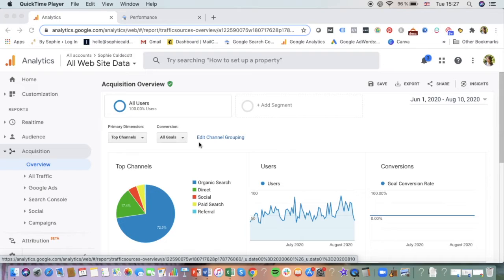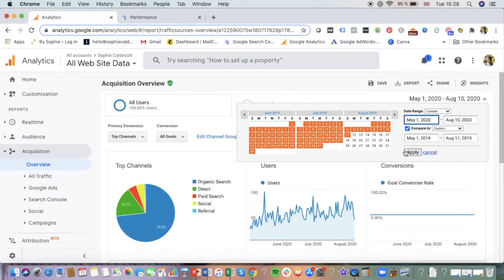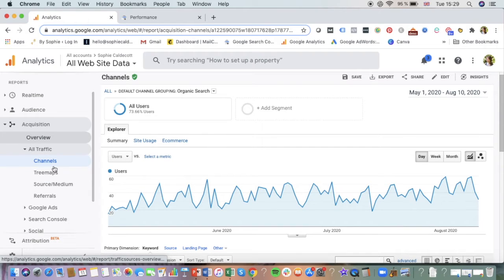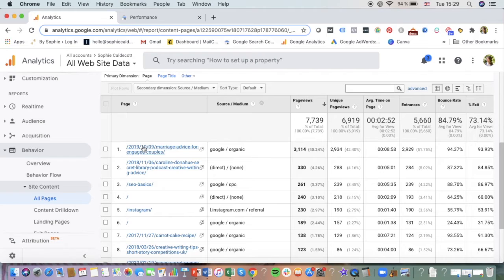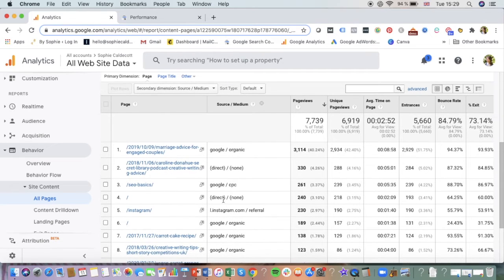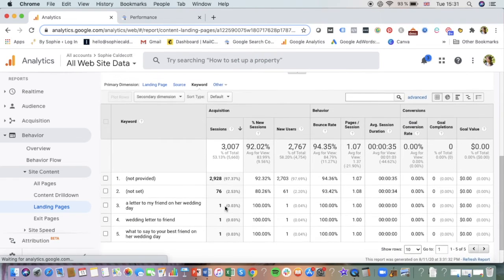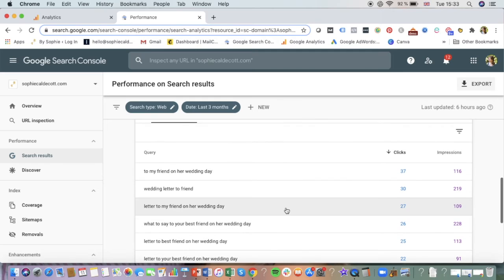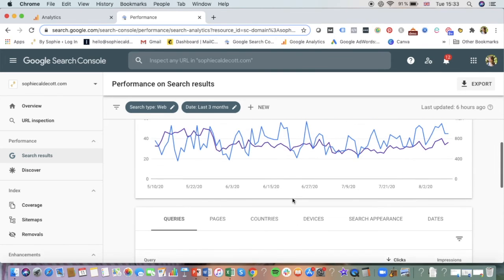A Beginner's Guide to Google Analytics and Google Search Console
Curious how people are finding your website? In this video I'll show you some basics of how to use Google's two free analytics tools, Google Analytics and Google Search Console, to find out more about your website traffic and to track your growth over time. You'll also learn how to find out the exact words and phrases that people are typing into Google that are leading them to your website.

And, if you'd like to learn to grow your website's search traffic, find out more about my course,